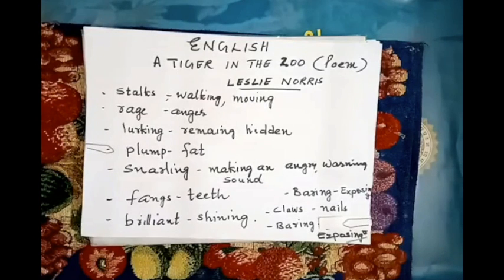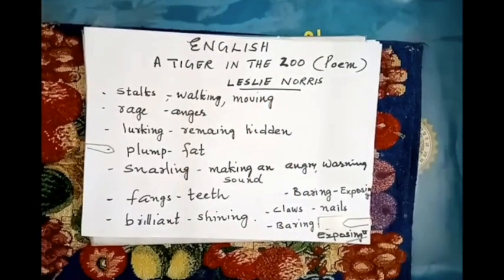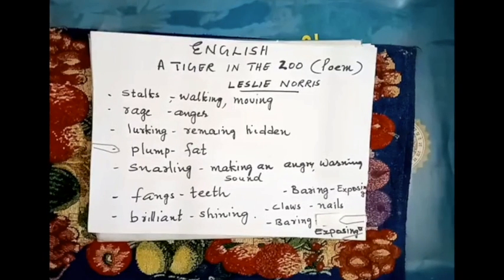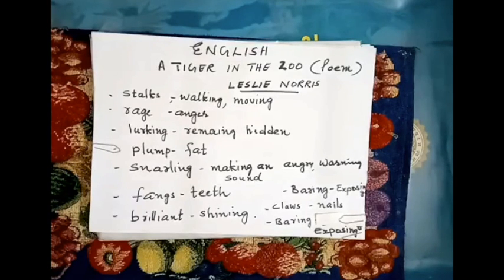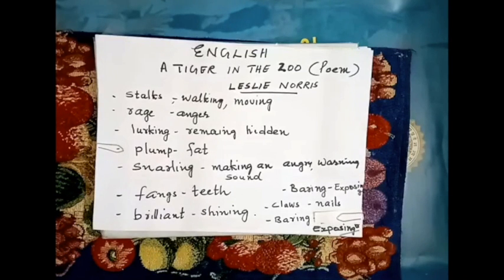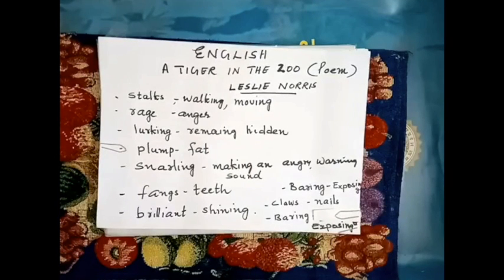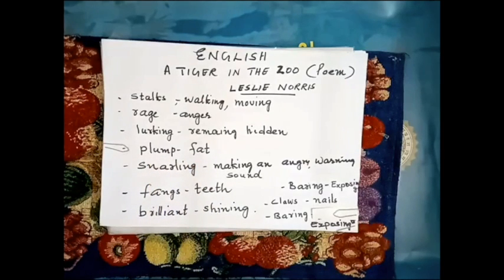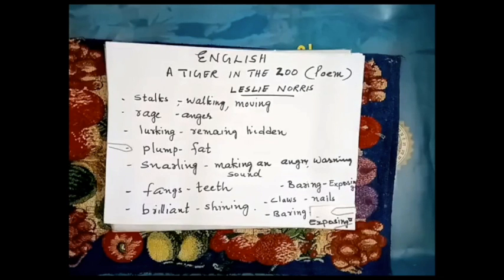A TIGER IN A ZOO (POEM)